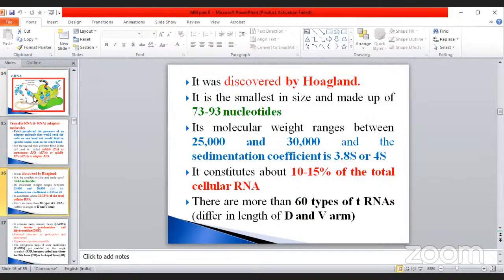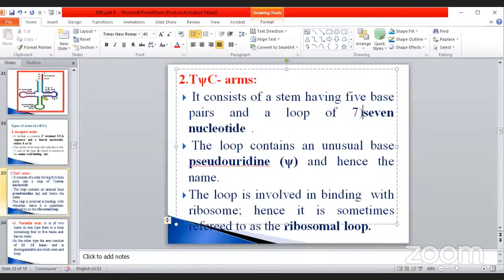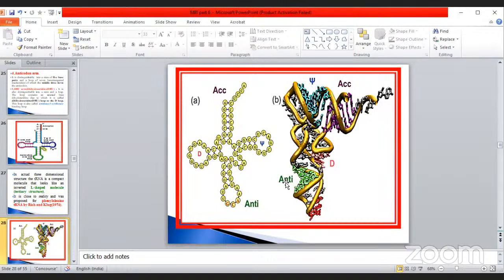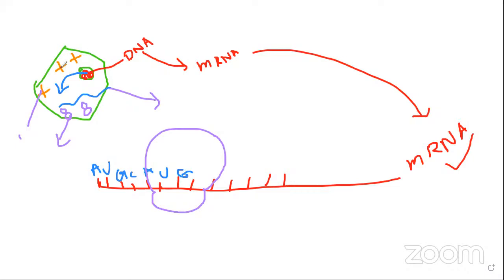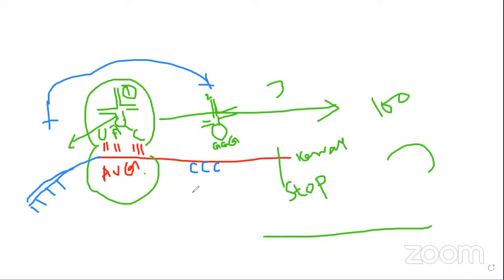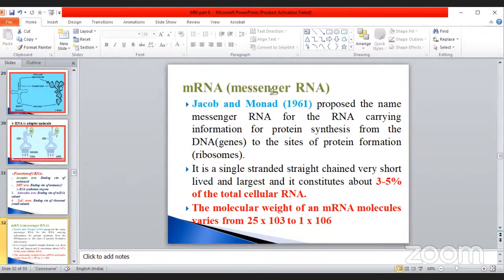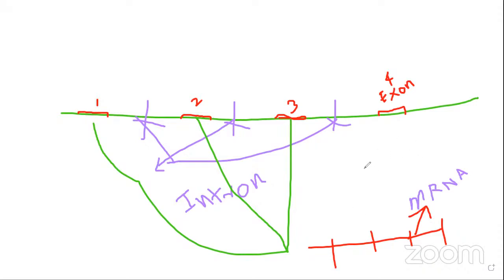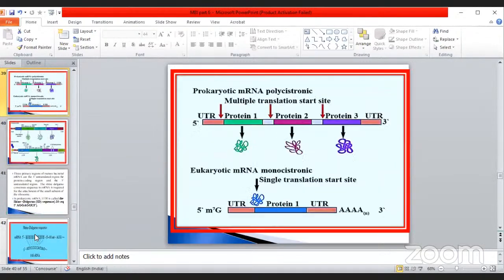TNIIT Free Live Classes | Molecular Basis of Inheritance#11- Reverse transcription | NEET 2023 | Bio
Topic: Molecular Basis of Inheritance#11- Reverse transcription

Subject: Biology
Faculty: Dr. Meenashi Sundaram
Lecture details: Reverse transcription,Types of tRNAs, Structure of tRNA,rRNA and mRNA